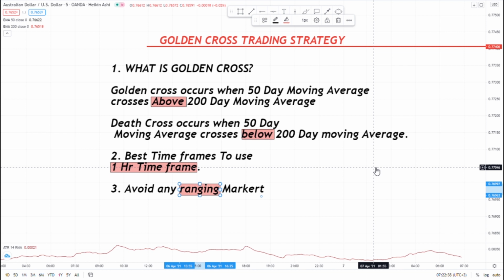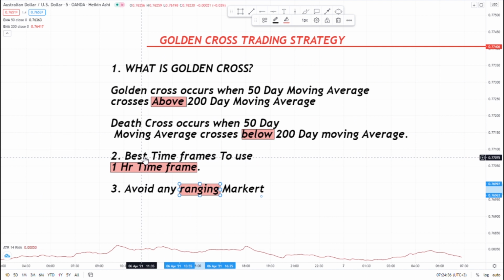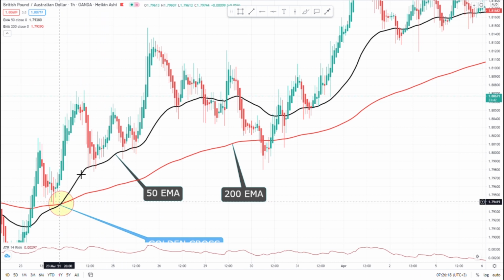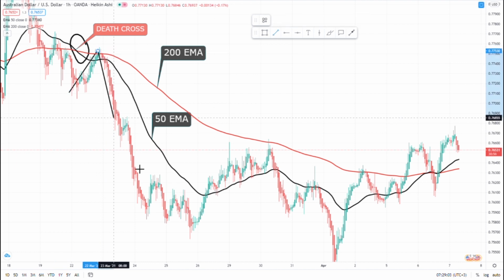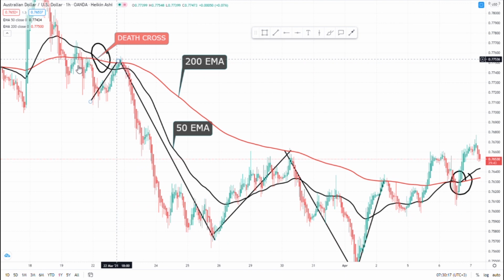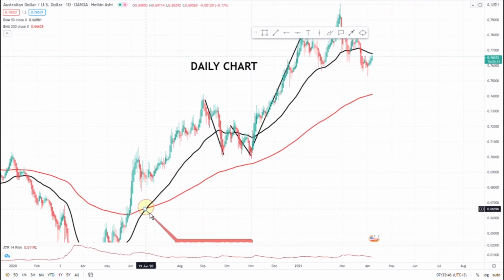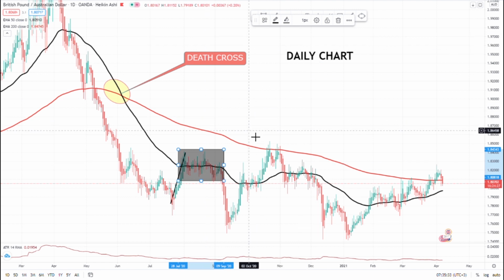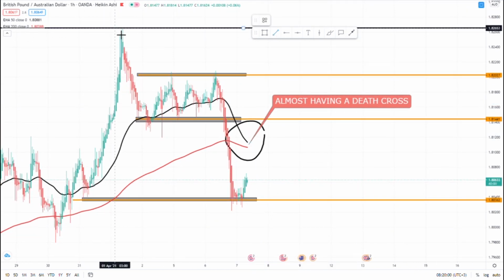GOLDEN CROSS TRADING STRATEGY. 99% Winning Strategy.{ Kenyan forex trader}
GOLDEN CROSS TRADING STRATEGY. 99% Winning Strategy.{ Kenyan forex trader}in this video you will learn.
What is Golden Cross
How to trade Golden Cross using a different time frame
when to avoid golden cross setup in the markert.